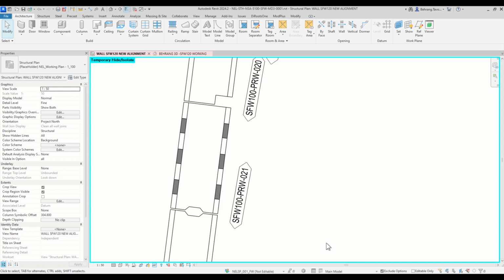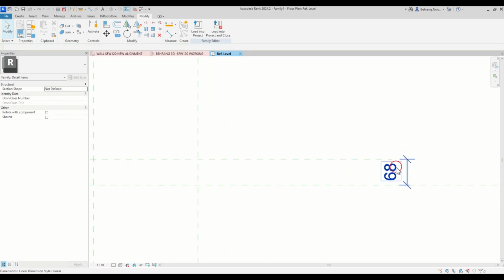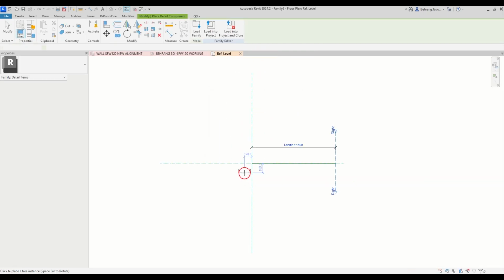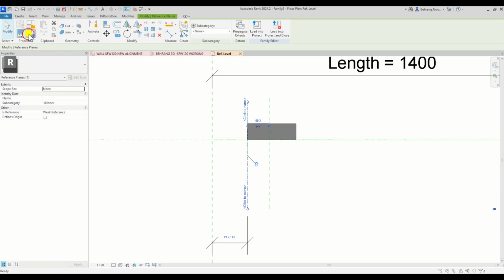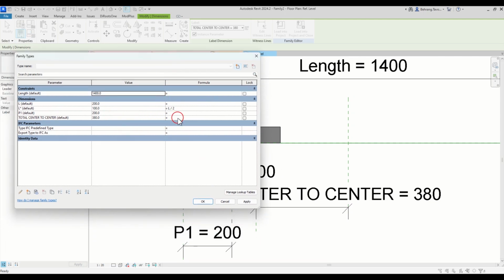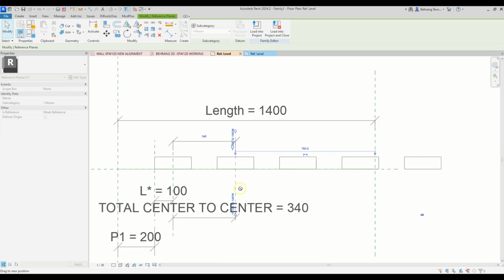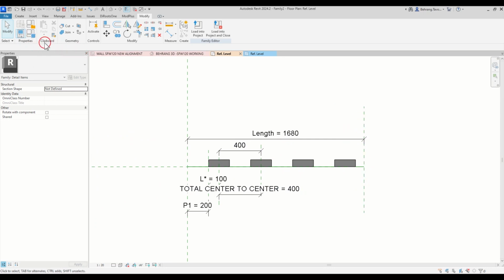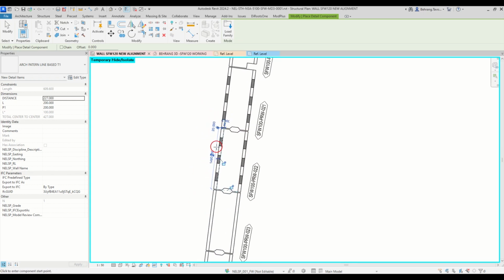CREATING A 2D REVIT FAMILY FOR ARCHITECTURAL PATTERN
Welcome to Mr. BIM (a Family man!) YouTube Channel!
Hello, Mr. BIM is here! I hope you are well!

In this video, I'm going to show you how to create a 2D line-baced detail item family for architectural patterns in Revit!

     Link:

▼ LINKS ▼

revit